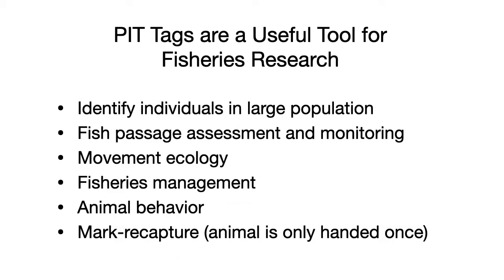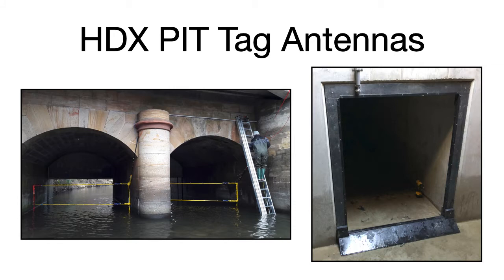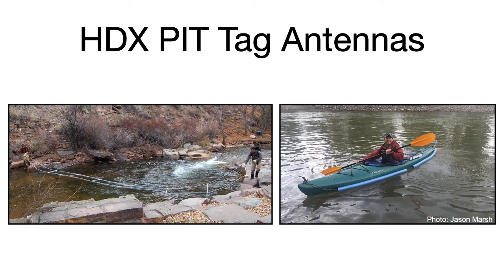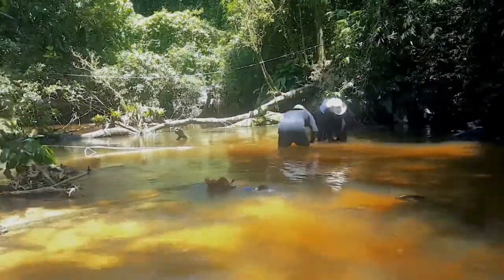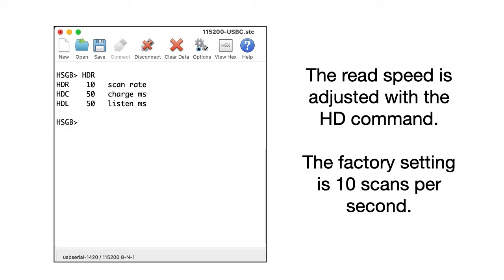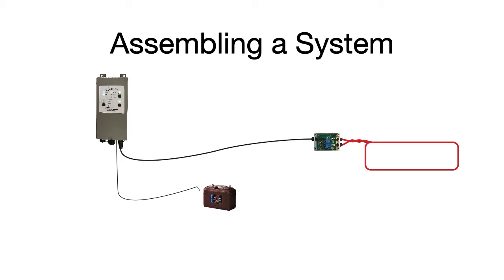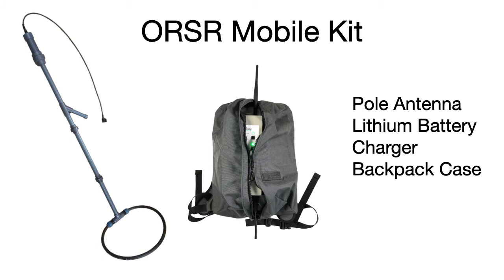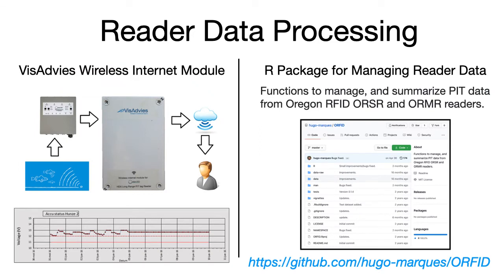Oregon RFID Fish Passage 2021 Presentation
Presentation at the 2021 Fish Passage Conference where we discussed the advantages of HDX PIT tag technology and show the features of our new readers.